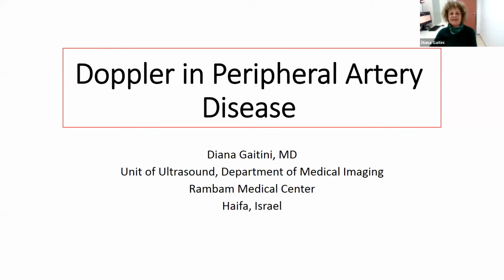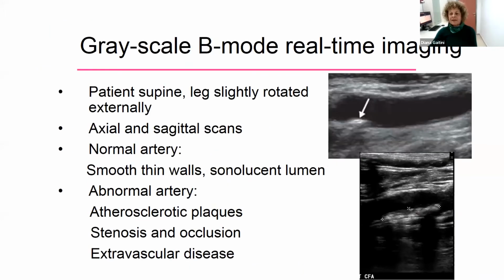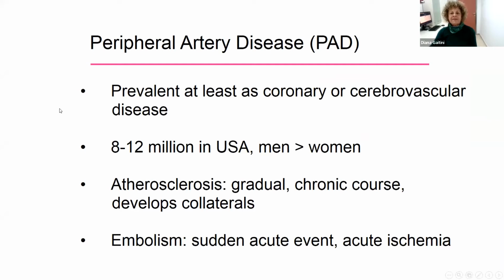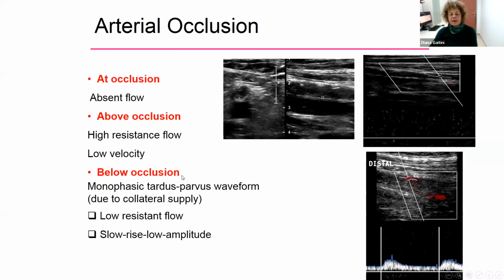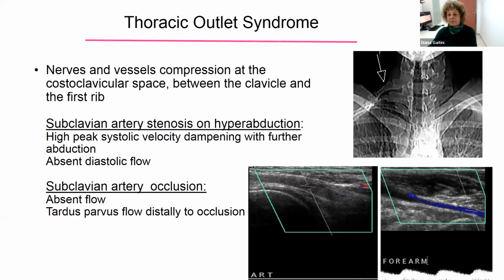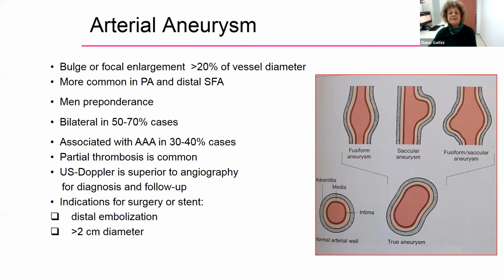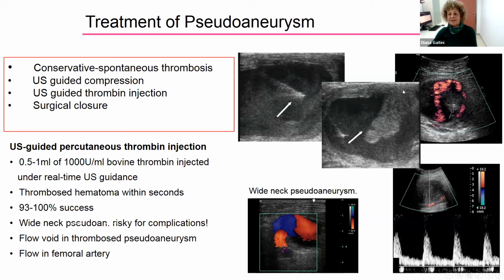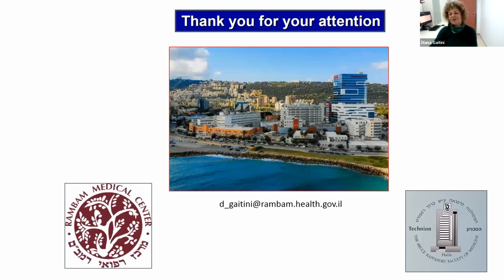WFUMB Vascular Webinar 26-02-2022: 2 Gaitini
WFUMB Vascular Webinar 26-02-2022